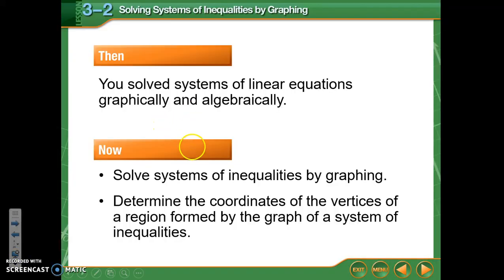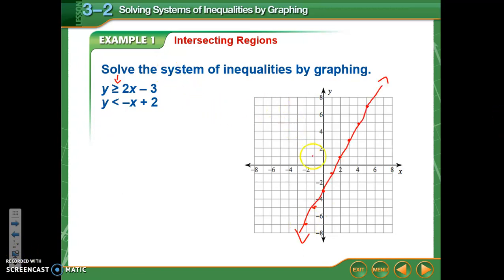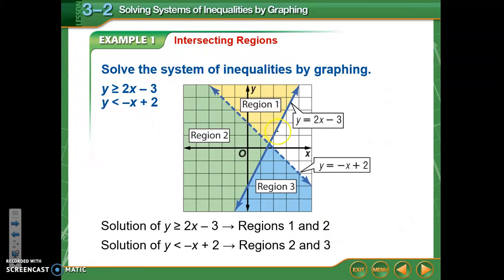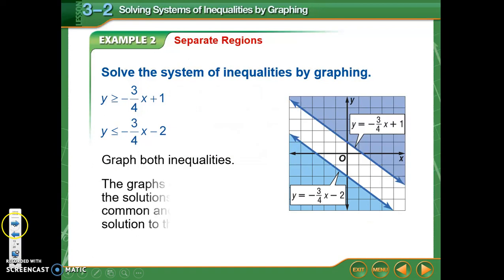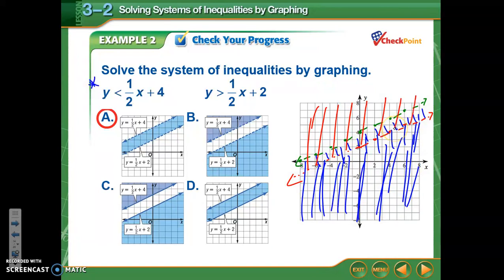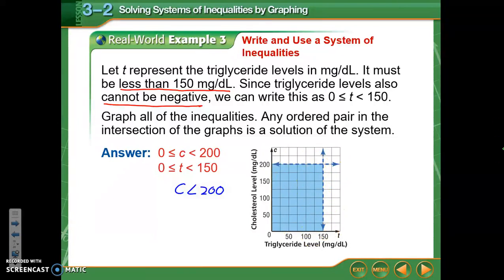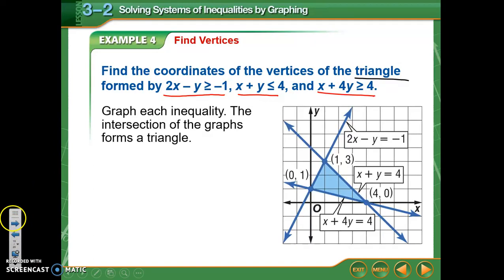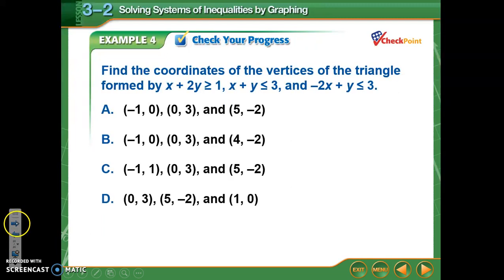3.2 - Solving Systems of Inequalities